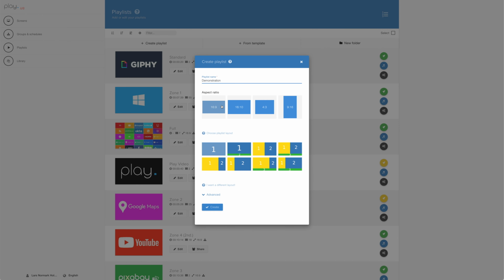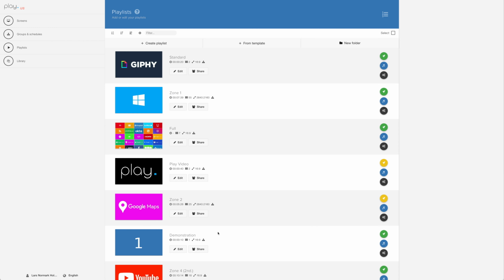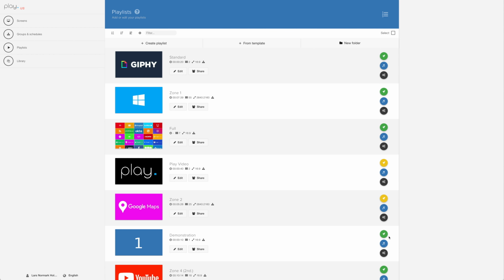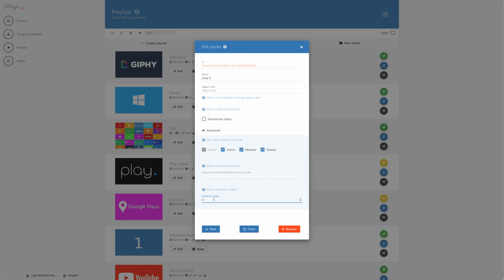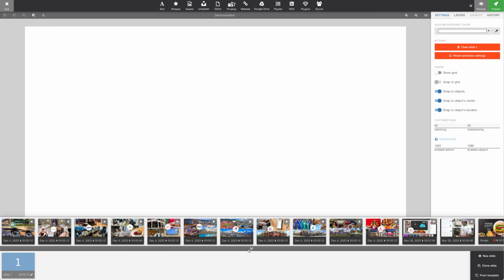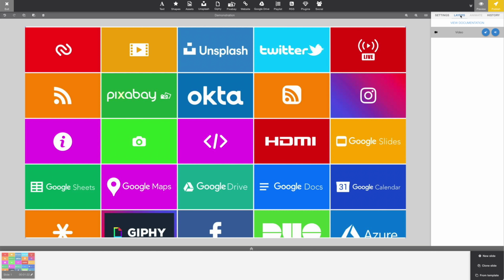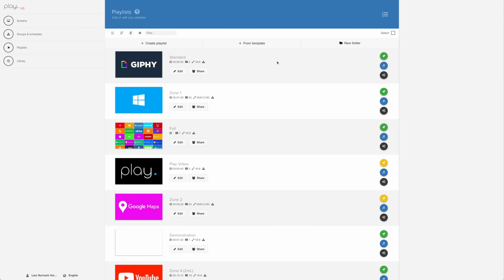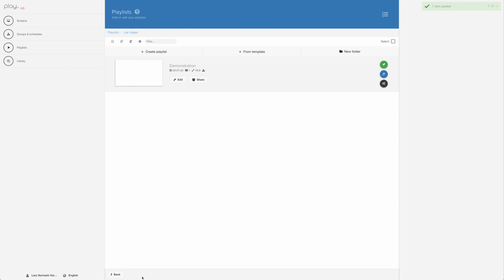How to work with Playlists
In this tutorial we take a closer look at how you can add a Playlist, what options and settings you have related to Playlists, how Playlists are organized and how you can add folders to better manage your playlists.